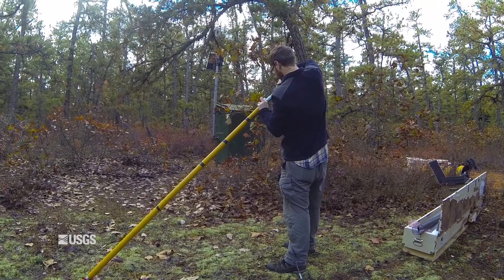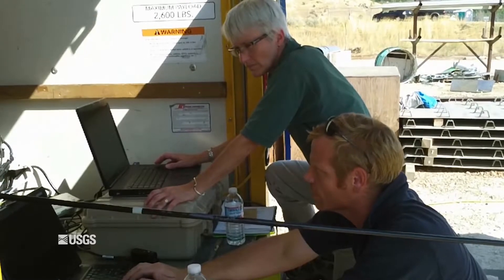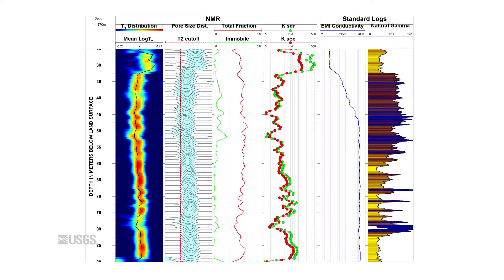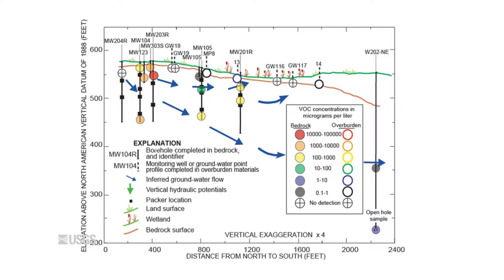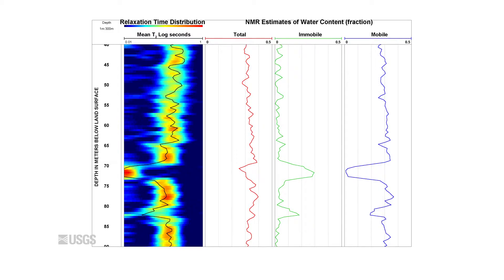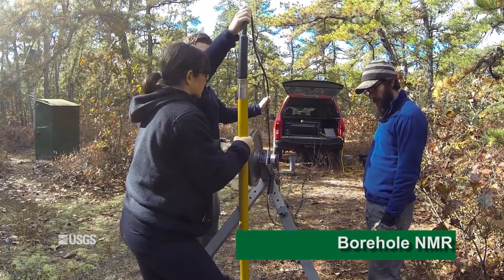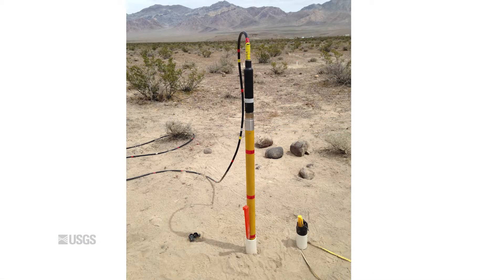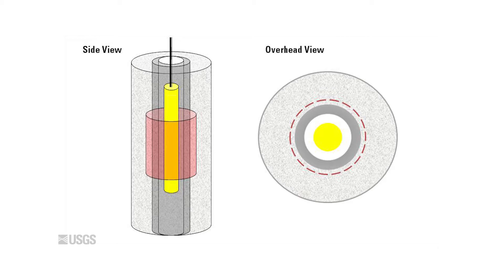Borehole Nuclear Magnetic Resonance for Environmental Site Management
Borehole nuclear magnetic resonance (NMR) is an emerging geophysical method being applied to hydrogeology investigations. NMR is a quantitative geophysical method that can be used to make in situ assessments of porosity, water content, mobile and immobile water fraction, and estimates of permeability. While borehole NMR is commonly used in the oil and gas industry, it is only recently that NMR tools have been designed for use in small-diameter boreholes that are typically used in groundwater studies. This video presents an overview of borehole NMR and example applications for environmental site management.

Development of this video was supported by the Environmental Security Technology Certification Program (Project ER-201567-T2) and the U.S. Geological Survey.

C.B. Dawson, F.D. Day-Lewis, C.D. Johnson, and J.W. Lane, Jr., U.S. Geological Survey Office of Groundwater, Branch of Geophysics

J.L. Robinson and L.D. Slater, Department of Earth and Environmental Sciences, Rutgers University Newark

Imagery:

U.S. Geological Survey

Department of Earth and Environmental Sciences, Rutgers University Newark

Medical MRI image courtesy of U.S. Department of Health and Human Services, National Institutes of Health

As a work of the United States Government, this video is in the public domain within the United States. Additionally, USGS waives copyright and related rights in the work worldwide through the CC0 1.0 Universal Public Domain Dedication, which can be found

Any use of trade, firm, or product names is for descriptive purposes only and does not imply endorsement by the U.S. Government.